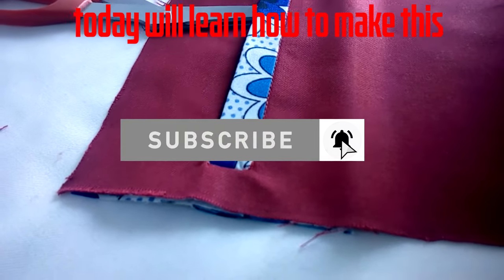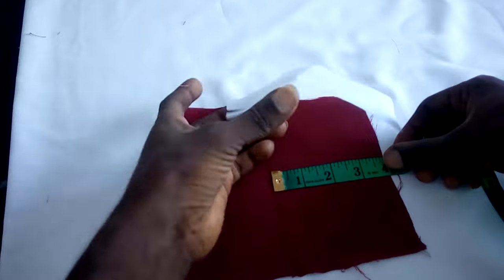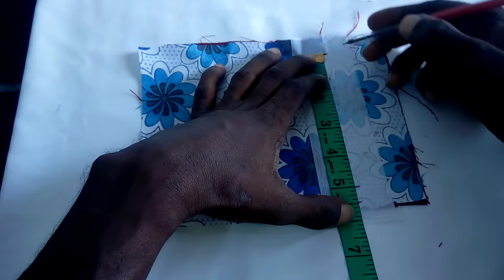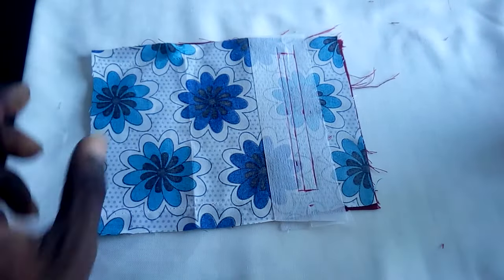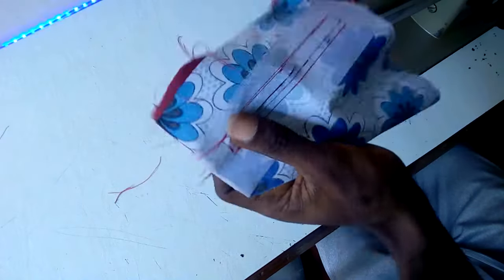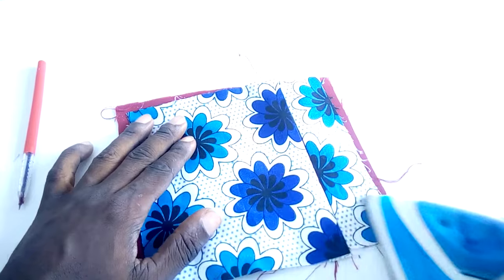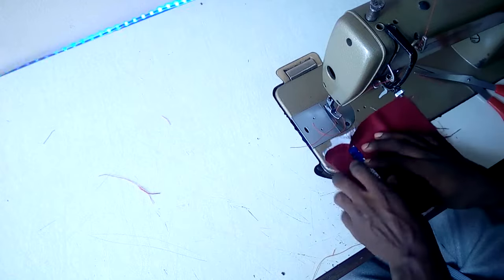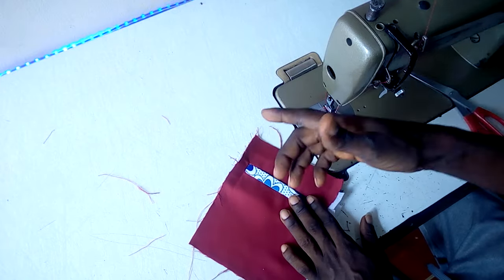how to sew welt pocket full video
how to take a native measurements